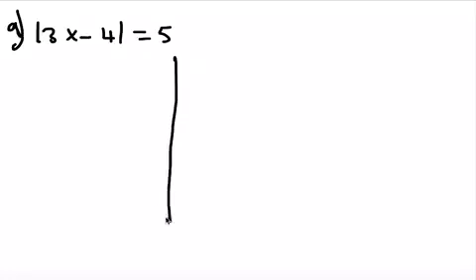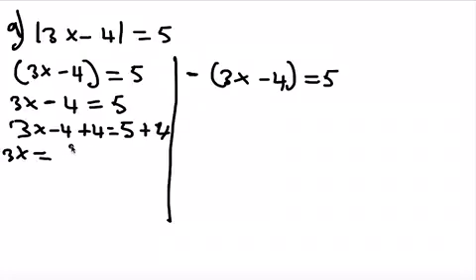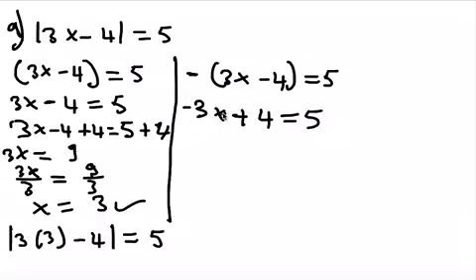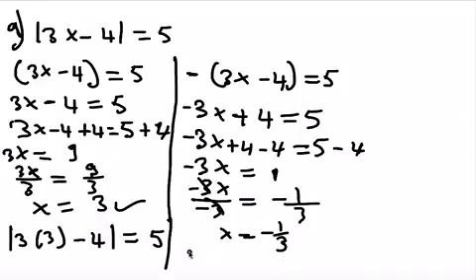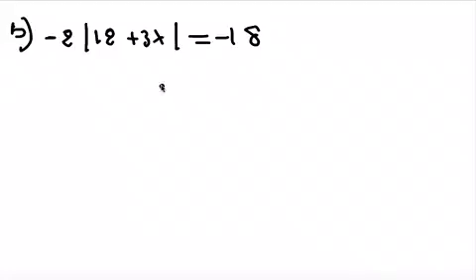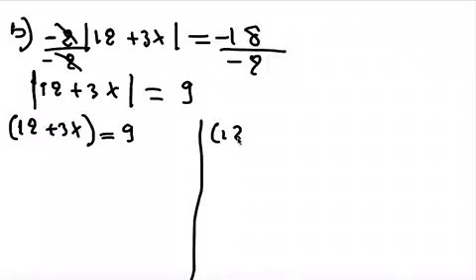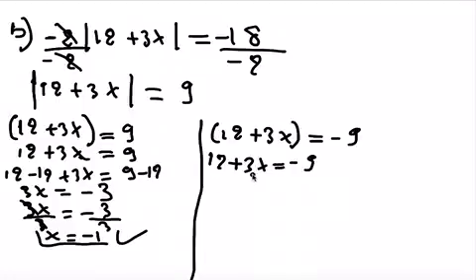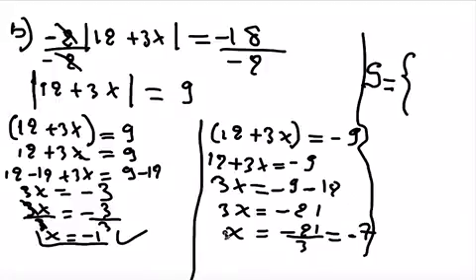solving absolute value equation #1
this video is about solving absolute value of equation